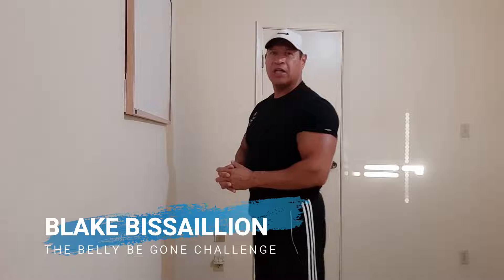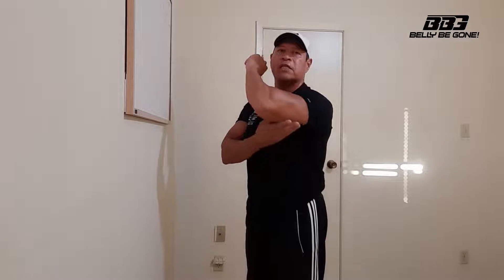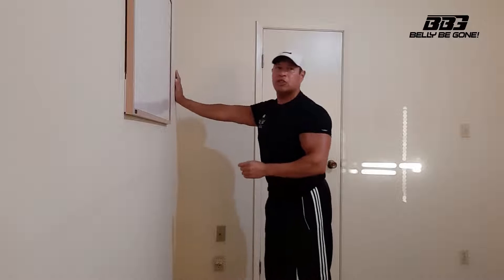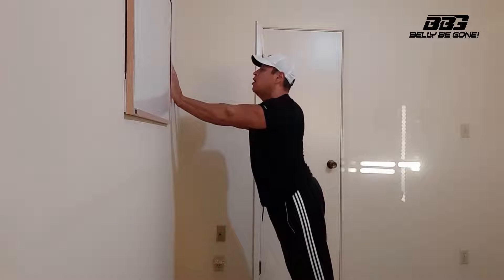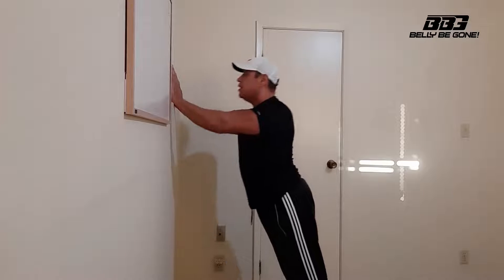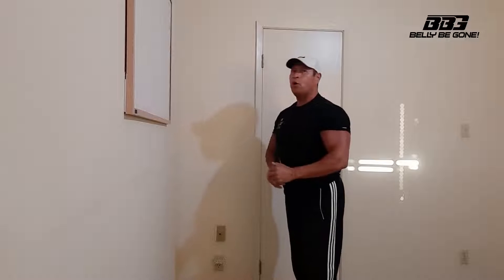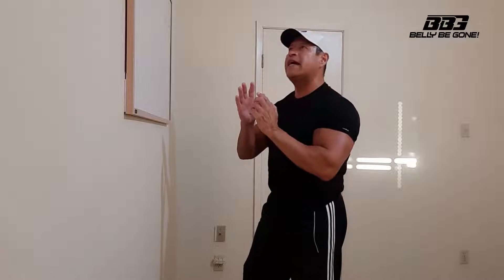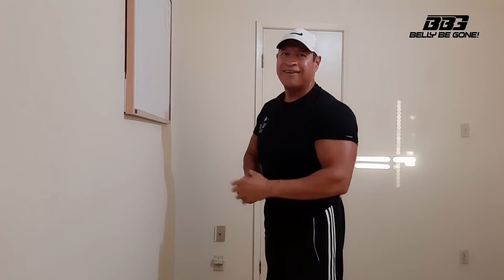How to Get Rid of Batwing Arms - Part 2!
These two exercise combinations will help you get rid of batwing arms. These are not overly complicated or difficult exercise to perform but if you perform these two exercise every morning for the next 30 days they will help you get rid of batwing arms. I have added a few "batwing" destroying methods that will double your results! Yes, double your results for getting rid of batwing arms. The video will show you how.

This is a continuation of the first video on how to get rid of batwing arms located at: